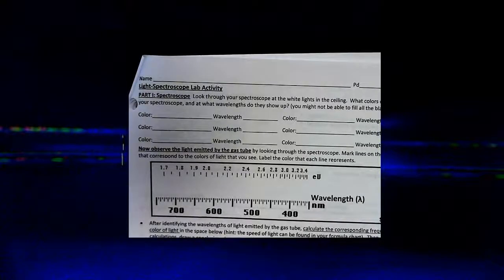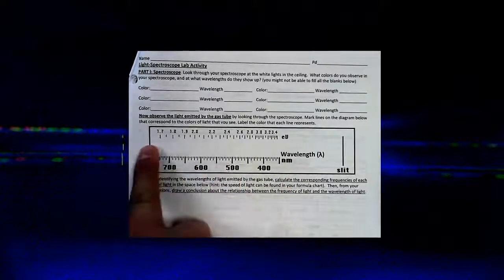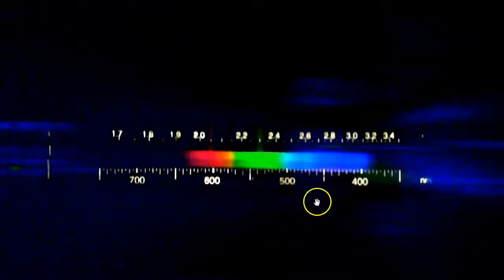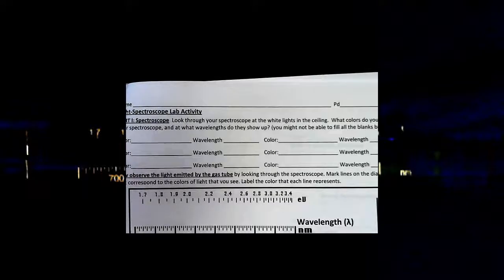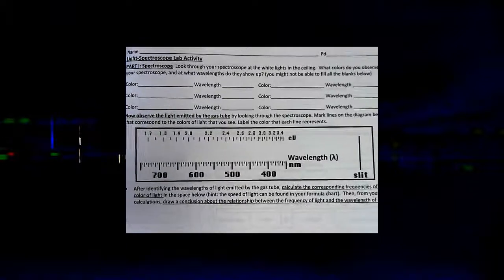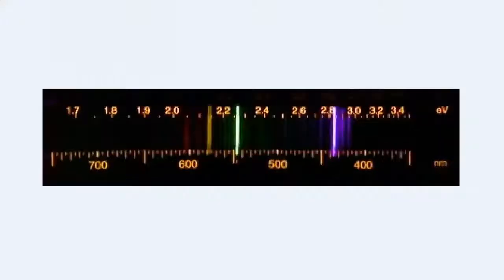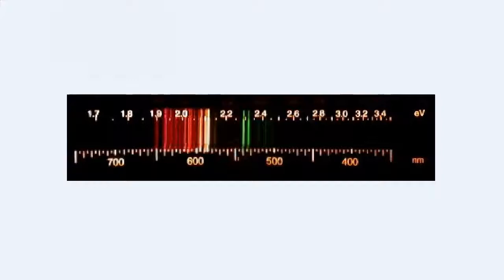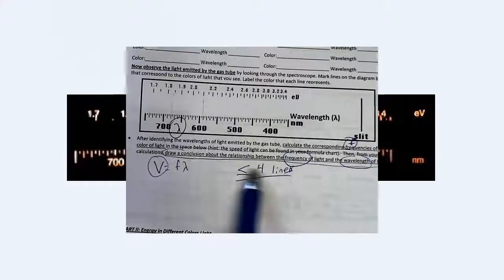Spectroscope Lab Activity Part 1